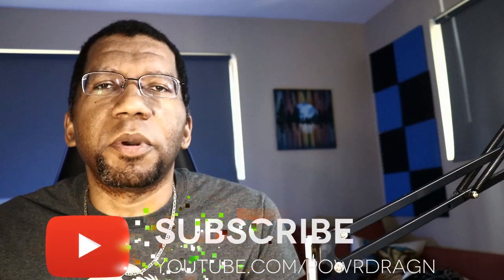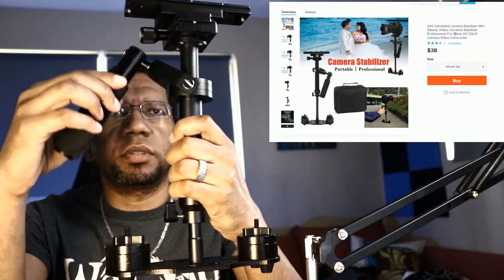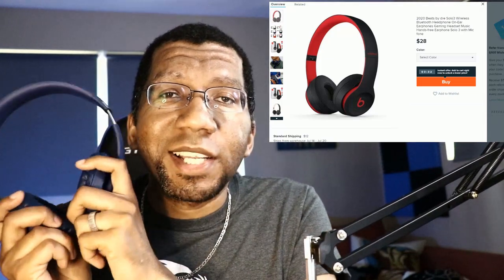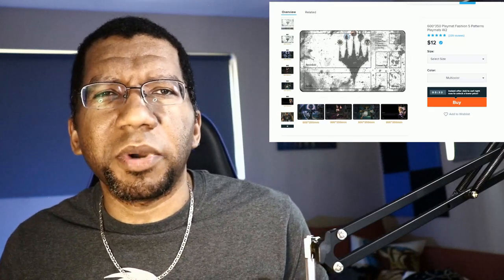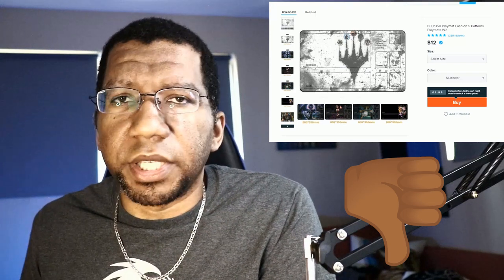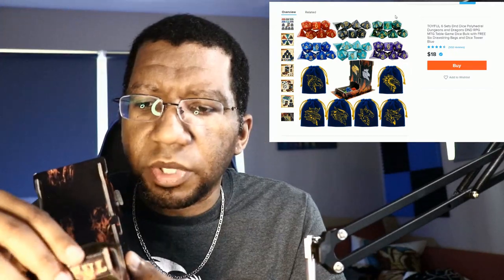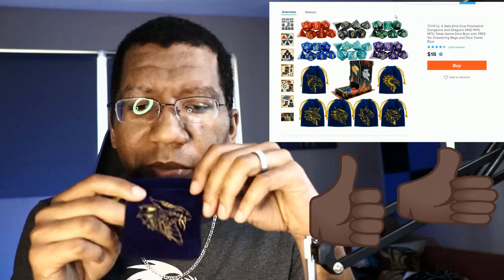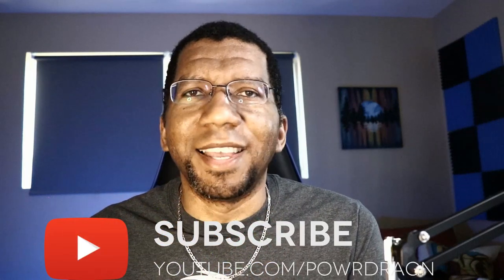I Review Geek / Nerd / Tech Products from Wish.com - Product Review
I spent money on Wish.com to find good deal on geek products. It can always be a gamble find products on sites like this. I review them and let you know if there are good deals to be had.